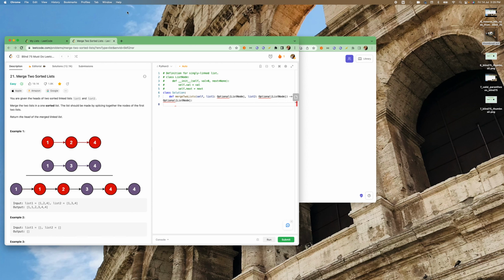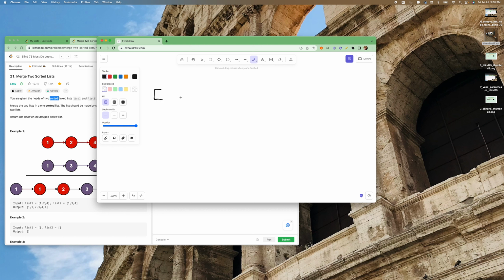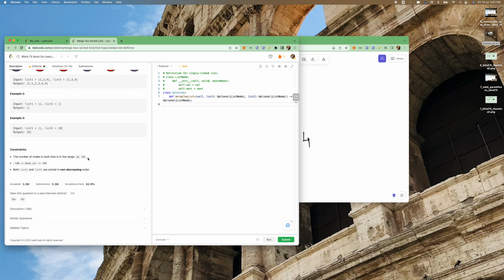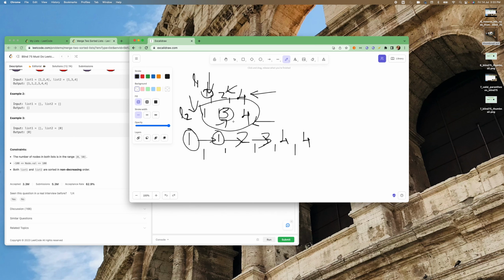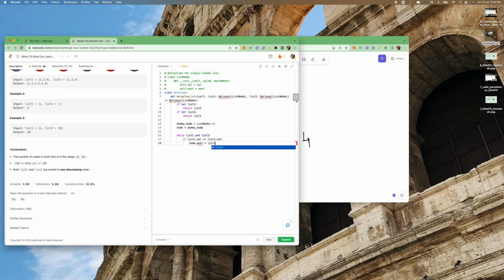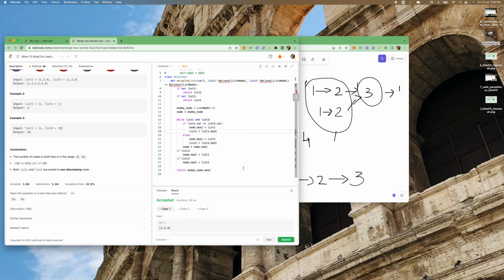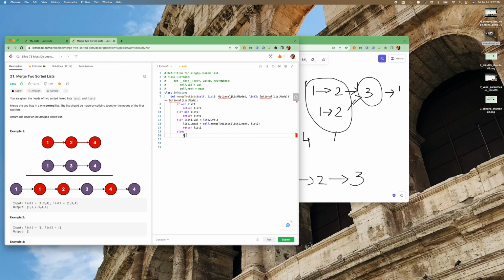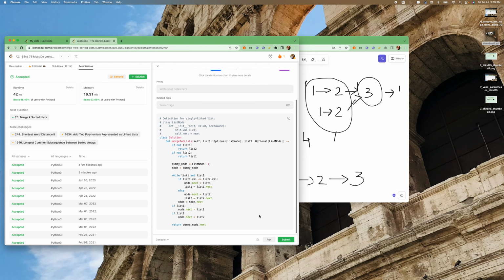Merge Two Sorted Lists - Blind75 - Leetcode 21 - python